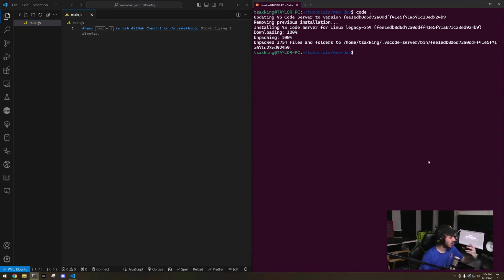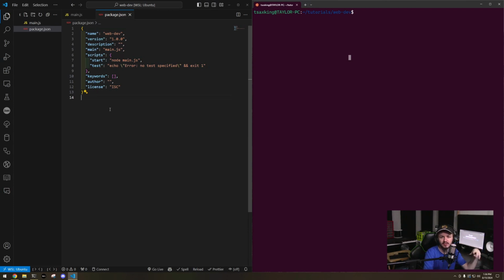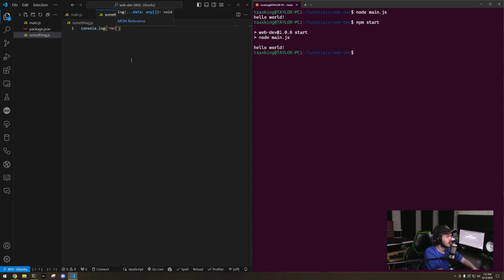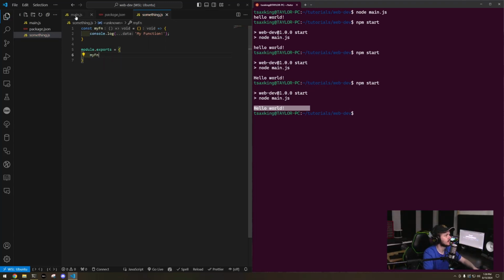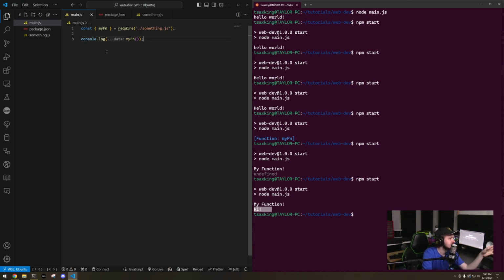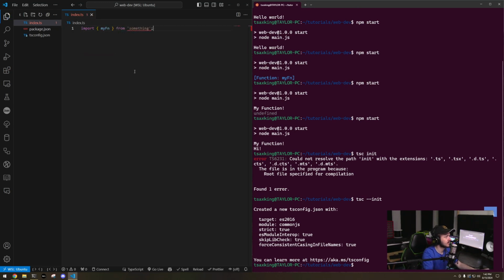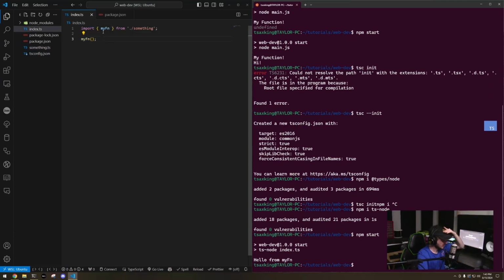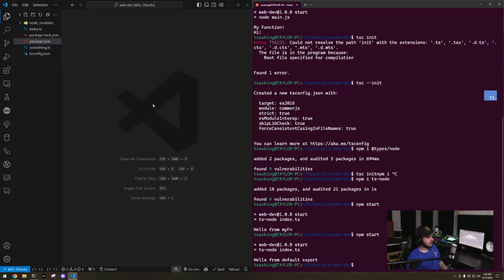Intermediate Javascript: Modules